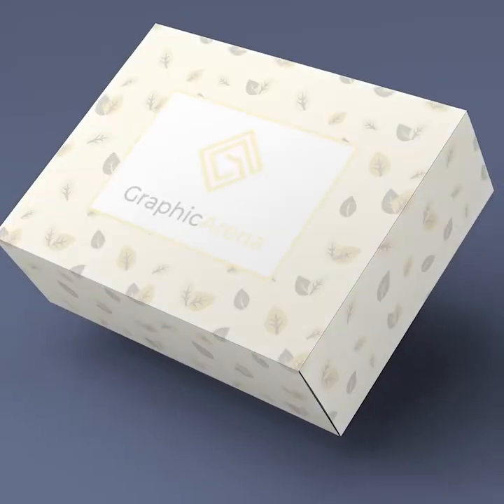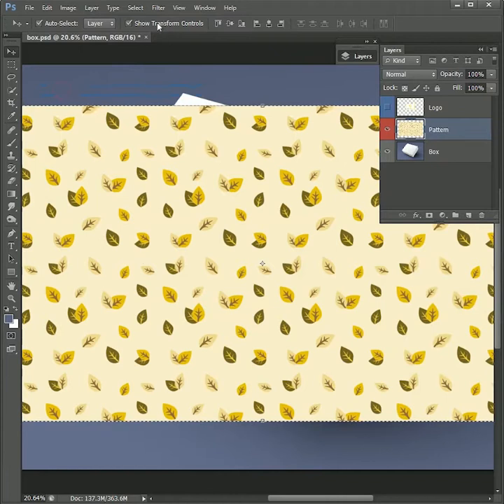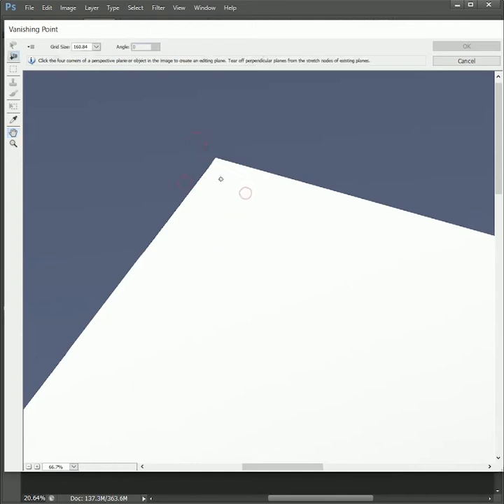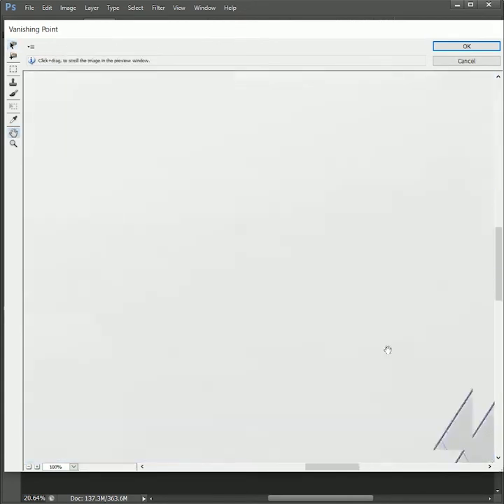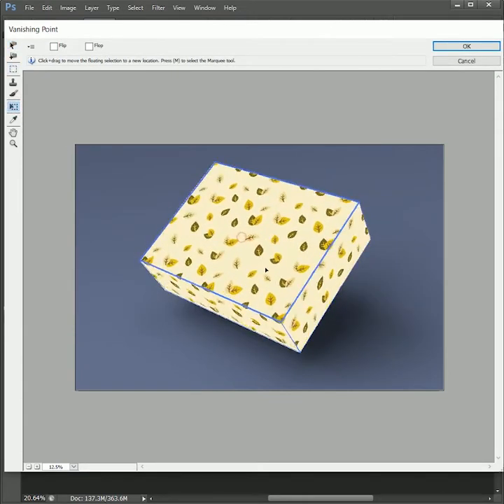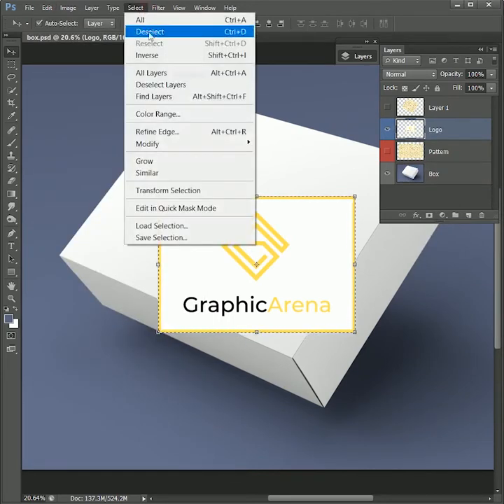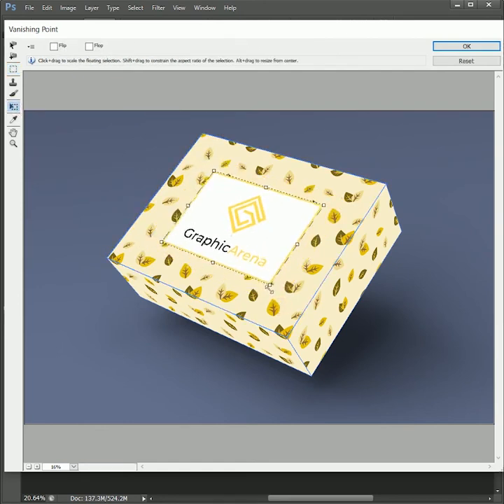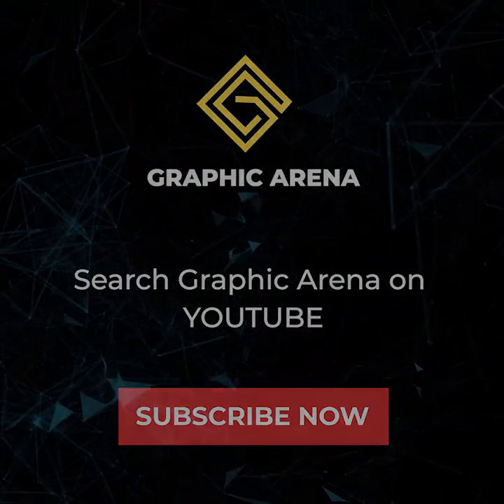Add design on a box in photoshop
In this video we will learn to place any design on box with the help of vanishing point tool